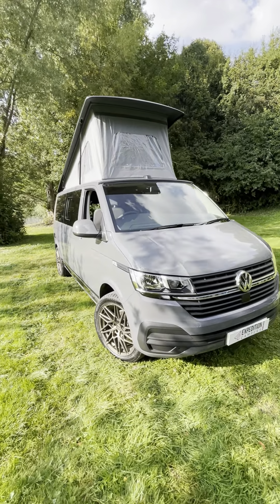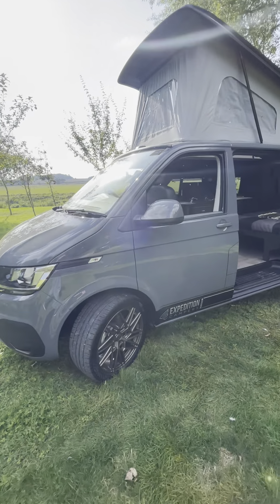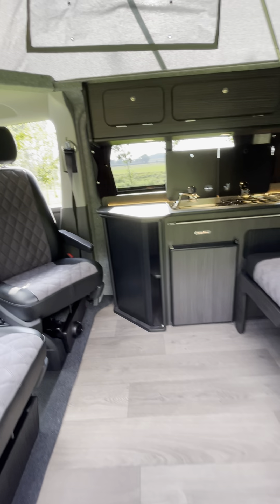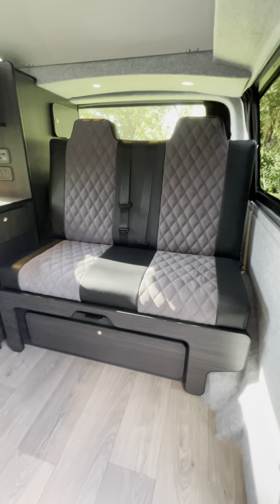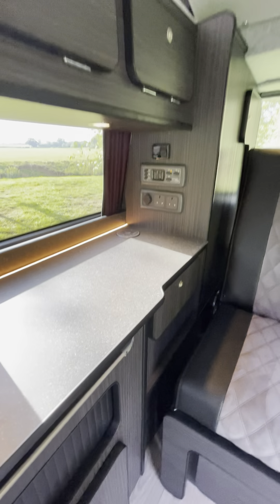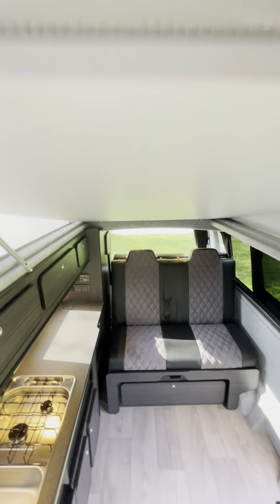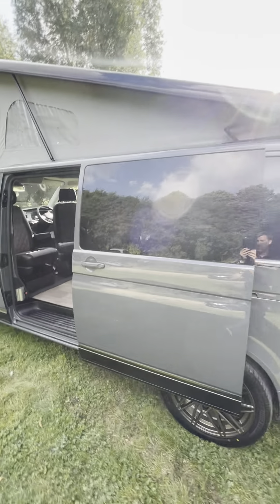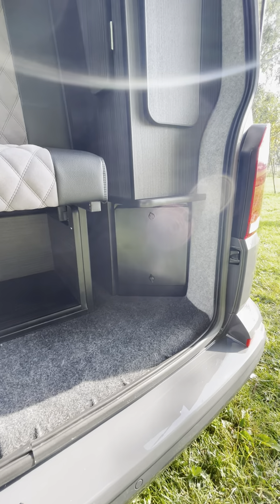2021 LWB (FMO) StTropez